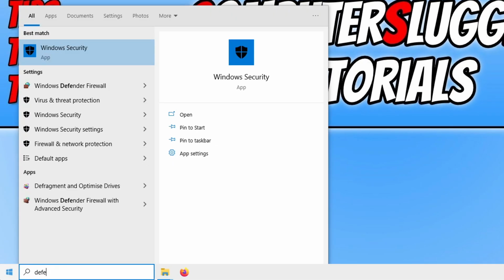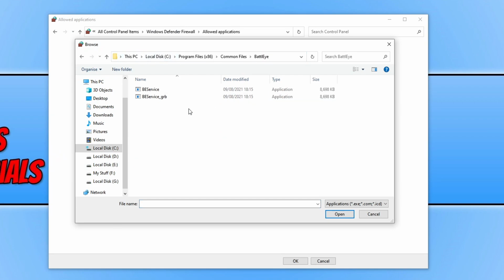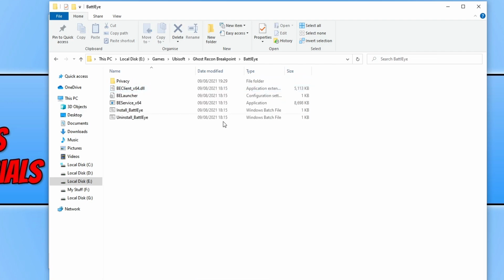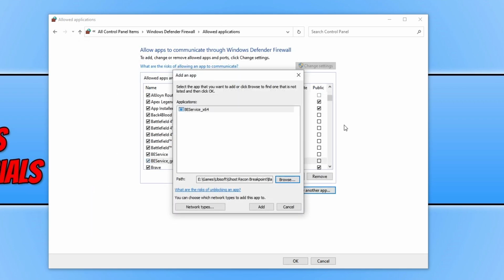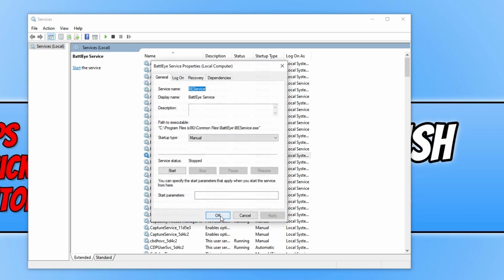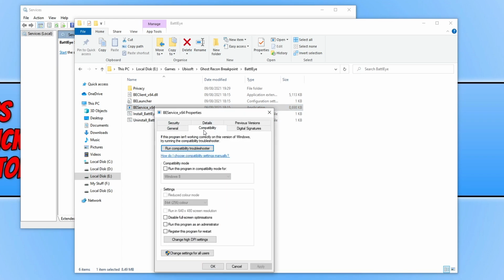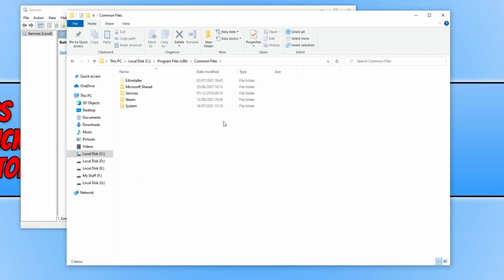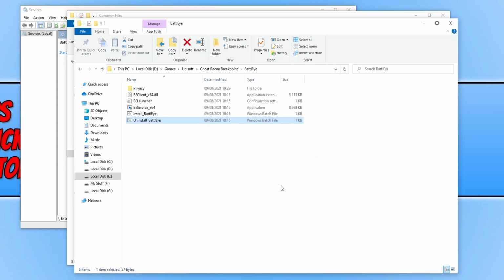How To Fix & Resolve Problems With BattlEye Not Working In Windows 10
Fixing BattlEye Errors & Problems On Your Computer

In this Windows 10 video, I will be showing you how to fix problems with BattlEye on your PC or laptop. If you are having issues with BattlEye failing to install, failed to start, or getting a BattlEye service error then hopefully one of the methods in this tutorial will hopefully fix BattlEye so you can get back to playing online very soon.

BattlEye Path: C:\Program Files (x86)\Common Files\BattlEye